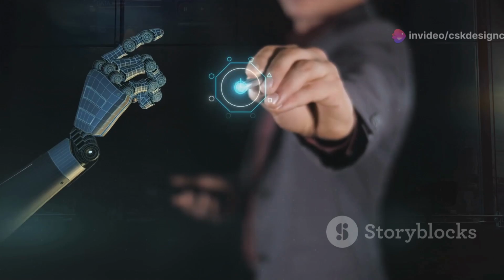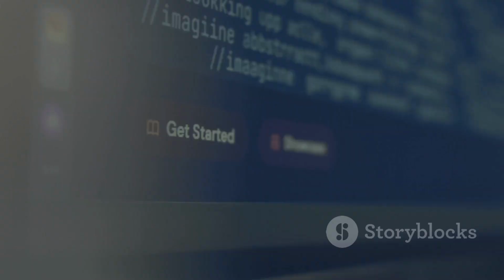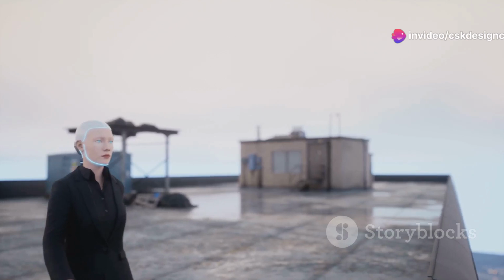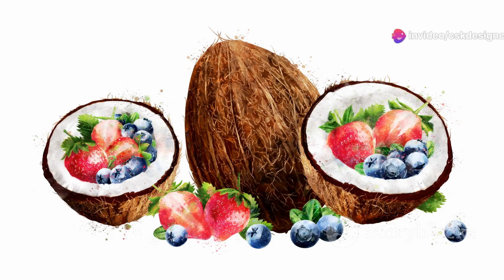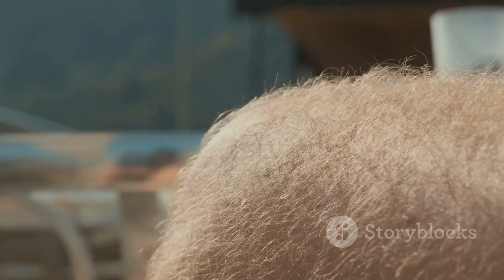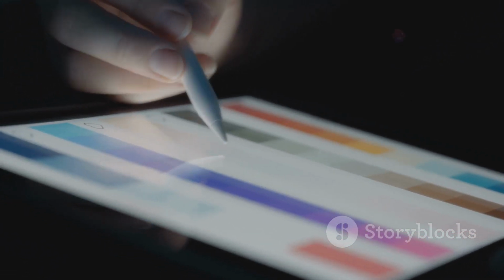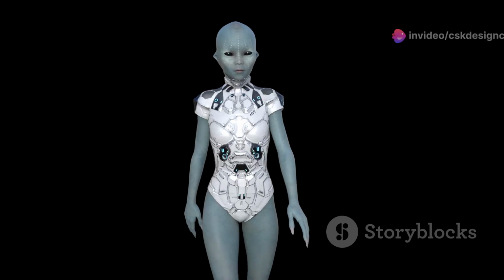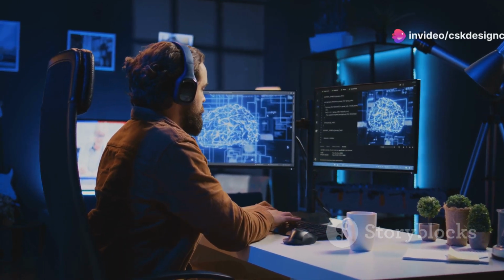Ultimate 2025 Guide: Tips and Tricks for Character Creation in AI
Dive into the fascinating world of AI-powered character creation! In this video, we explore the evolution of AI tools that revolutionize how you design unique and captivating avatars. Discover essential tips and tricks for crafting characters that stand out in games, social media, and personal branding. Learn about various tools, from high-customization apps for social media avatars to professional software with advanced features. Understand the importance of character traits, facial expressions, and detailed design elements like hair texture and clothing style. Plus, get recommendations on the best export formats for different uses. Elevate your design skills and make your characters unforgettable!

OUTLINE:

00:00:00 Introduction
00:00:29 Choosing the Right AI Tool for Your Needs
00:00:58 Setting Up Your Character’s Core Identity
00:01:30 Mastering Expressions and Emotions
00:02:02 Perfecting Details and Finishing Touches
00:02:39 Exporting and Using Your Character Across Platforms
00:03:16 Conclusion

Everything you need to create a website.